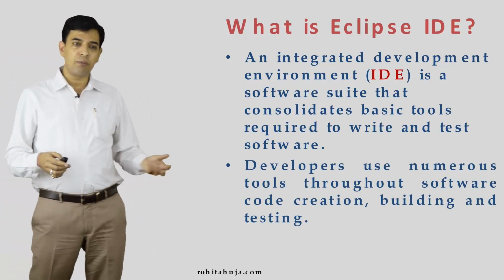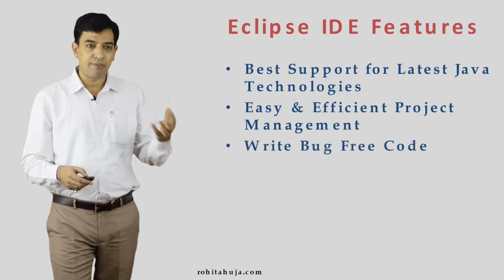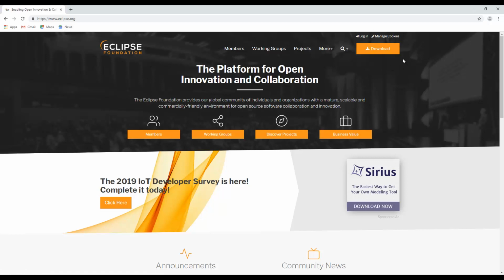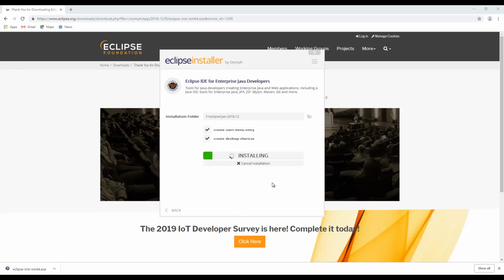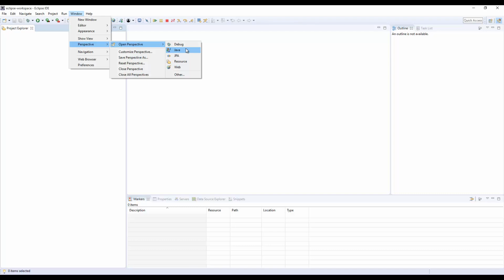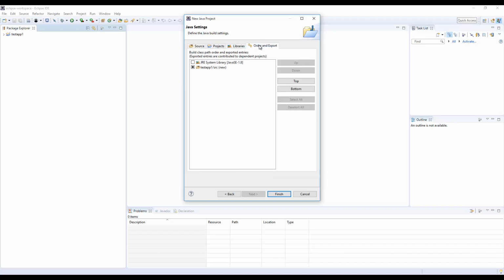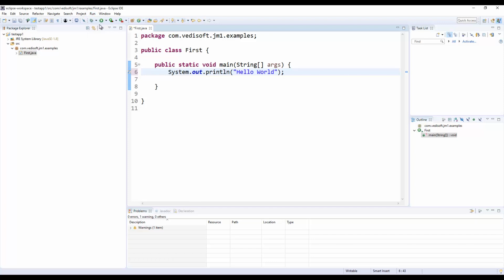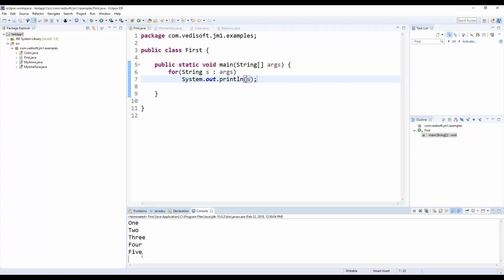Installing and using Eclipse IDE for Java